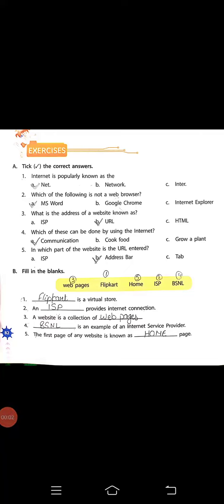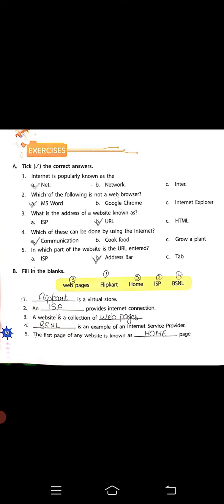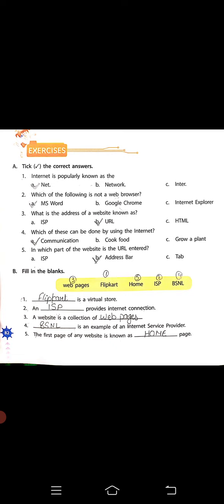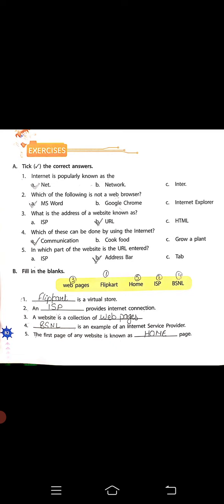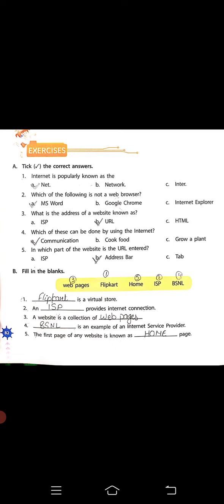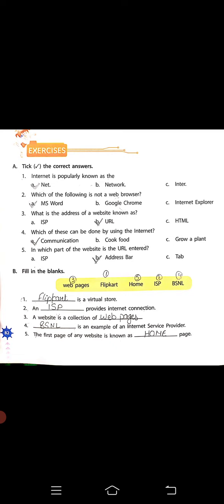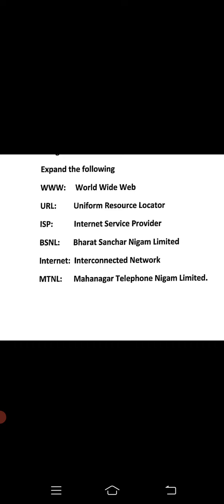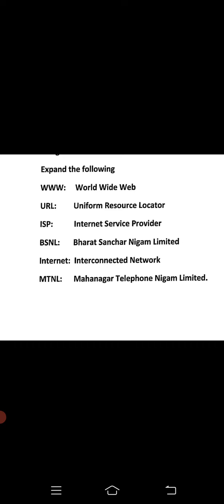4th class computer 1Feb. revision of ch-6 back excercise